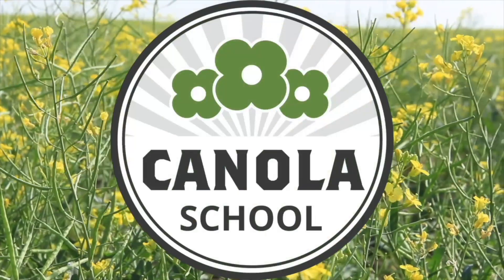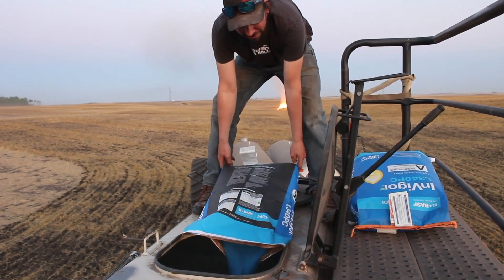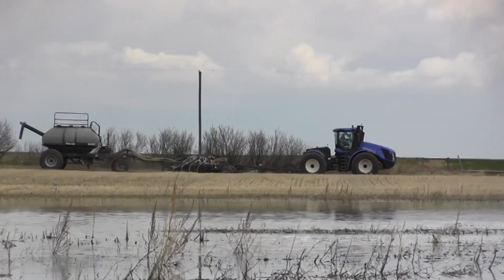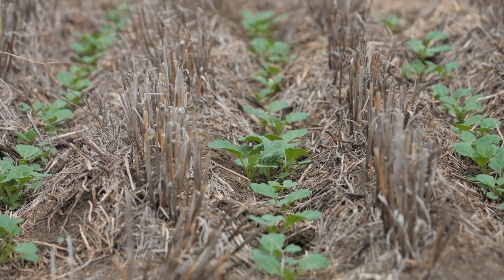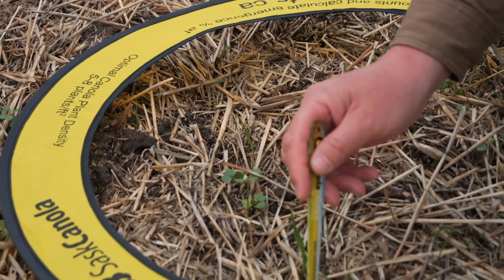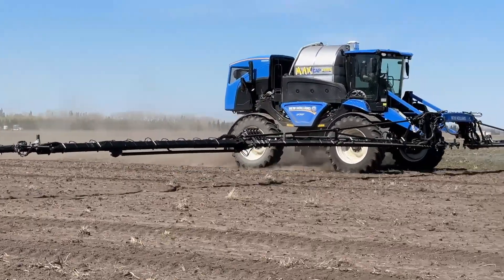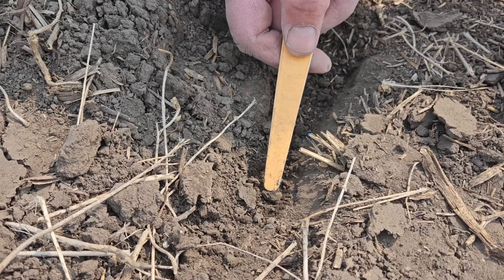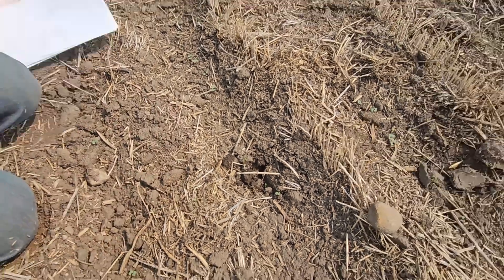Canola School: Key decisions for best seed and seedling survival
Setting canola off to a strong start isn’t always easy, especially with dry soils, lurking pests, and unpredictable spring weather. A few key decisions made at seeding can set the stage for strong emergence and an eventual successful harvest, too.

In this episode of RealAgriculture's Canola School, Dana Riley, tech service specialist with BASF, discusses strategies that growers can use to boost canola seed survival — a critical early-season focus.

“Canola is one of those plants that when you get established, it will grow like a weed,” Riley explains, “but getting it out of that seedling stage can be really difficult.”

Early-season diseases, such as blackleg and the seedling disease complex are still threats, even after several dry years. “We’ve kind of forgotten about some of those things,” she says, but reminds growers that “all of those early season diseases are protected by your base seed treatment.”

However, seed treatments rely on quick emergence to be effective. “If your seed is sitting in dry soil or too wet of soil, or cold soil, really, it’s going to delay emergence,” Riley warns, adding, “Delayed emergence is probably your worst enemy when it comes to seed treatment.”Riley also reinforces the importance of using the right seeding depth and timely management of canola pests.

The bottom line? Strong stands start with smart, timely decisions at seeding.